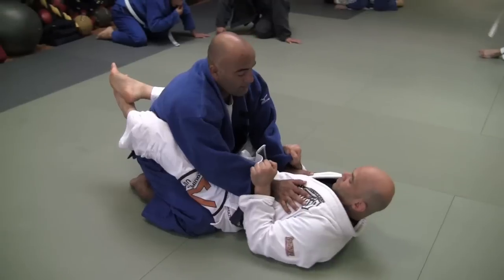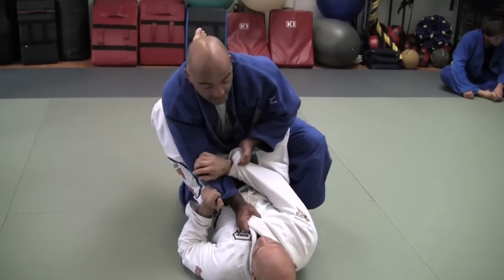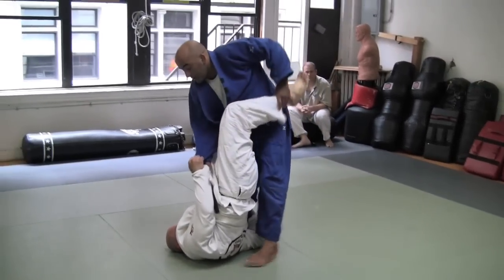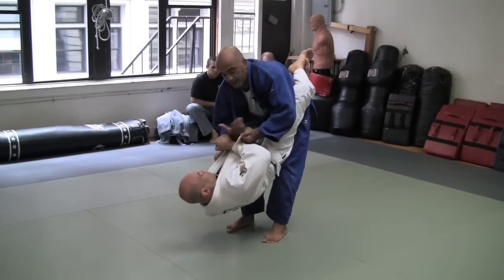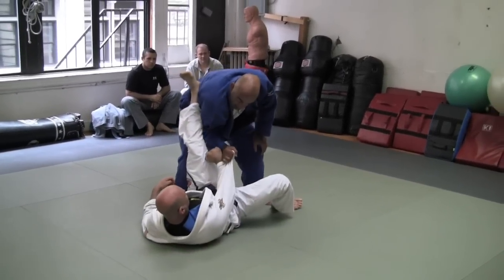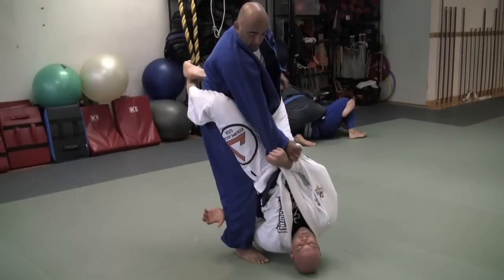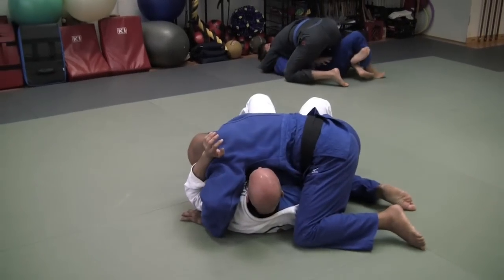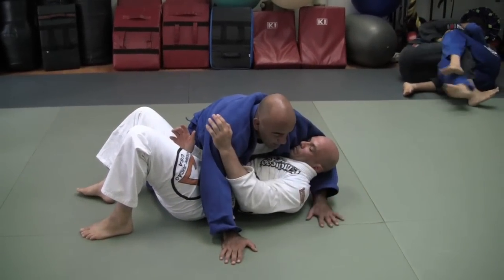Brazilian Jiu-Jitsu Technique - Standing Guard Pass - Ailson "Jucao" Brites - Bjj Weekly ISSUE # 020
- This week Professor Jucao shows us a variation for a standing guard pass when your opponent has his guard closed.